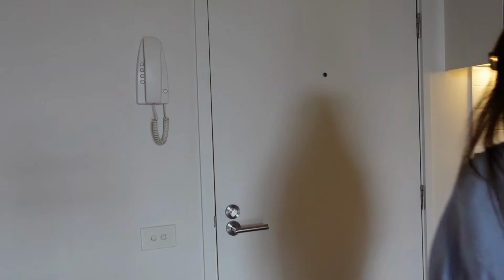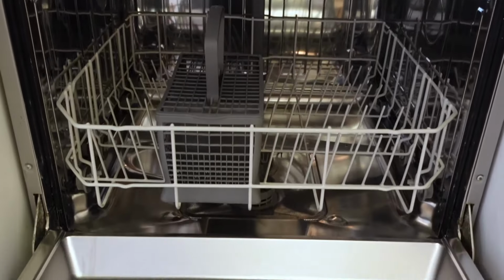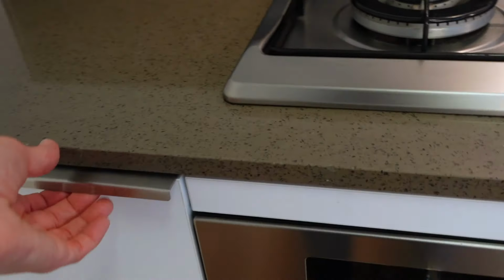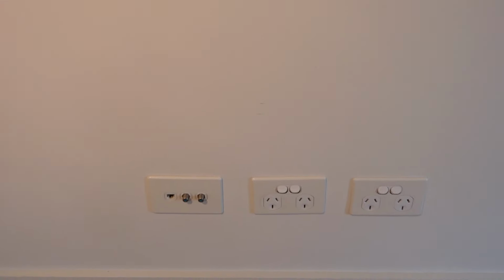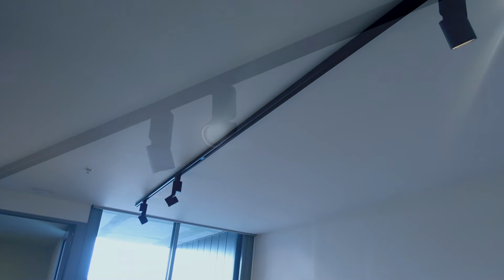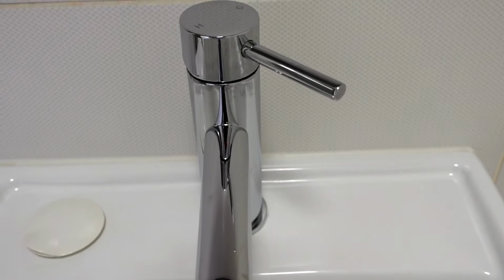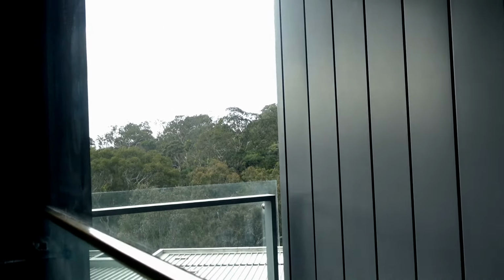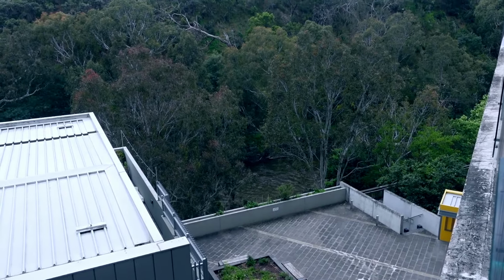I bought my first property in my 50s | Empty apartment tour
In this video I give you a tour of my beautiful new apartment. After 31 years of renting I have finally purchased a property at the age of 54. I hope you enjoy having a first look at my new home. At such a time when so many people are struggling, I feel incredibly fortunate to have secure housing. With deep gratitude I acknowledge the position of privilege that I am in as I film this video.

At this time I also want to acknowledge the innocent civilians who are caught up in the terrible events occurring in the middle east, many of whom have lost loved ones and are suffering terribly. I send my love, deepest sympathy and prayers for their safety.